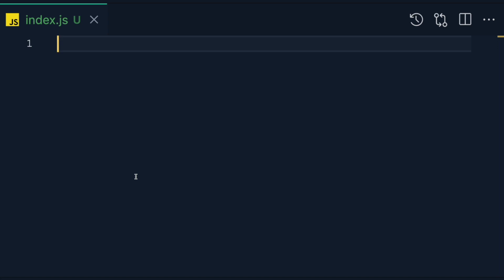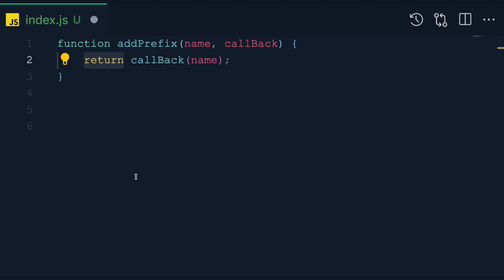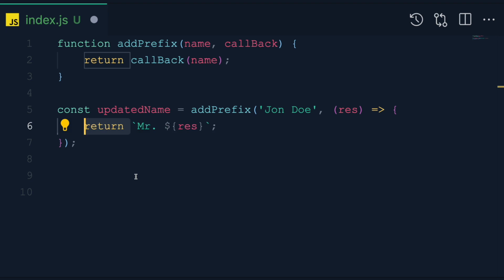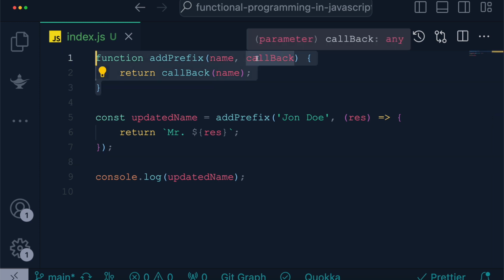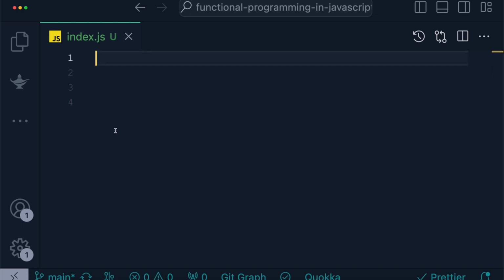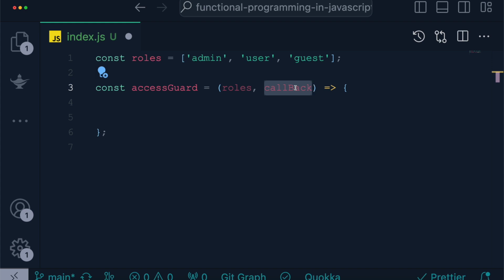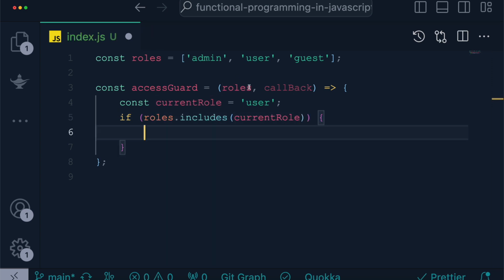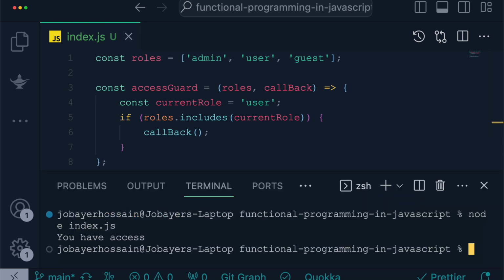Javascript Higher Order Function | Functional Programming in Javascript